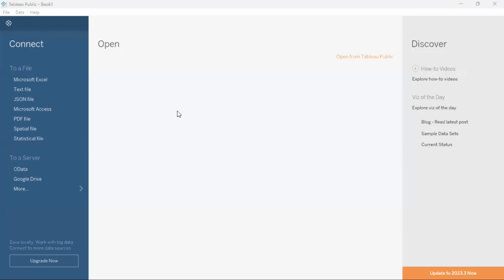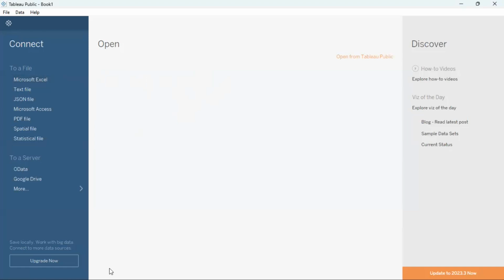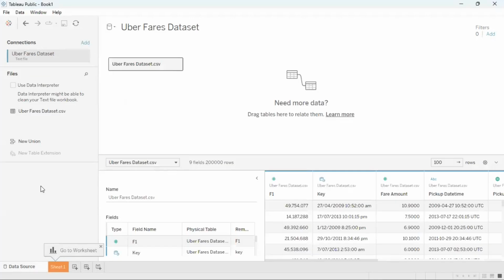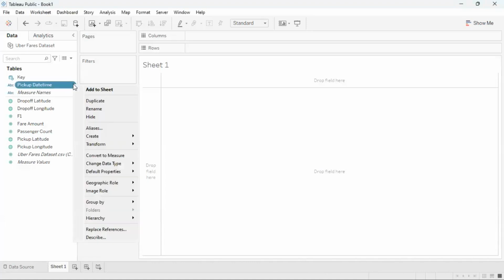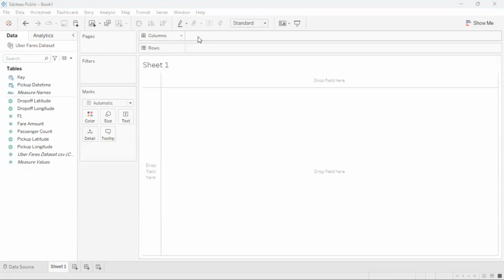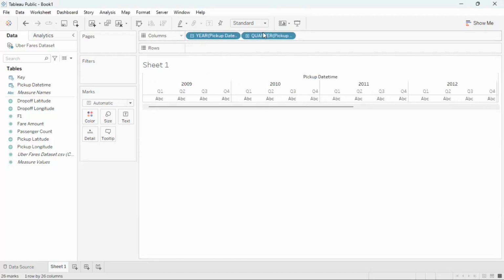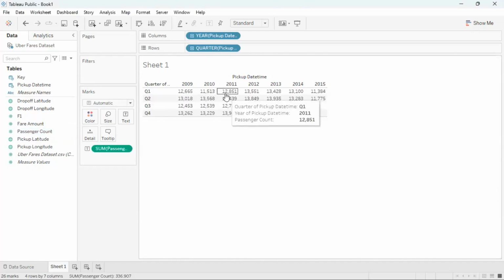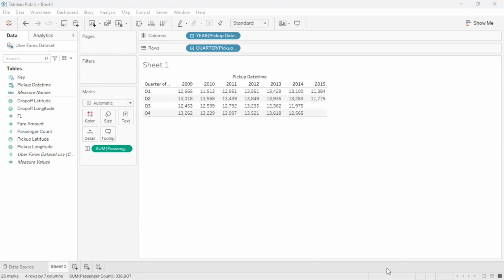Tableau Desktop | Public Edition | Data Visualization | Uber Fares Data | How to Build A Data Table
In this tutorial we will learn how to build a data table in Tableau Desktop Public Edition using an Uber Fares Data and analyze the data to draw insights for the trend observed.

Keep Learning!